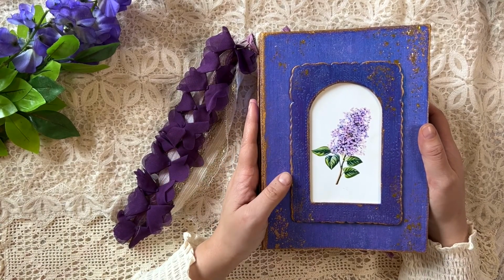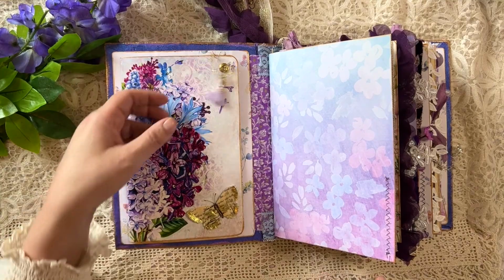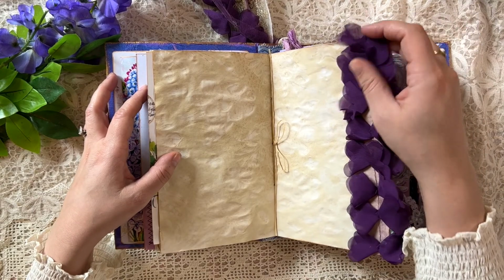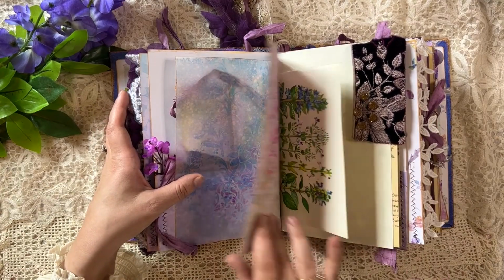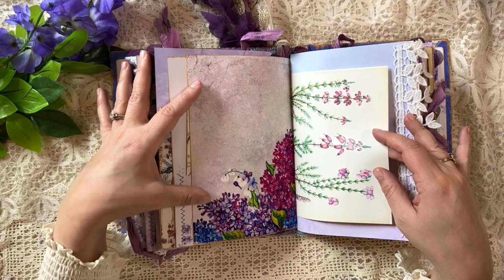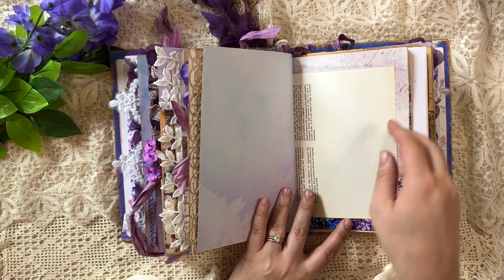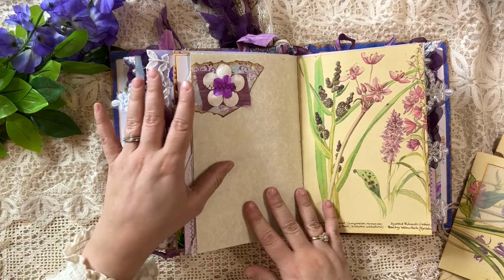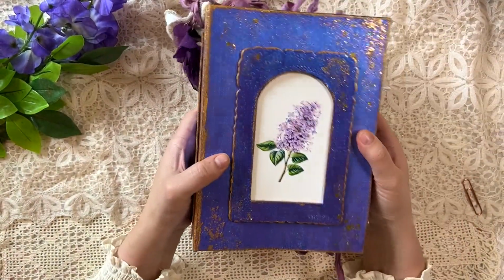Single Flower Collection- Lilac Flip Thru